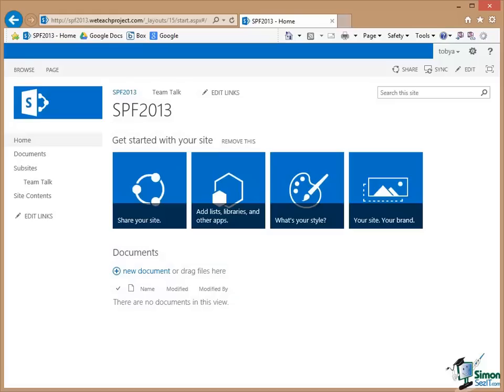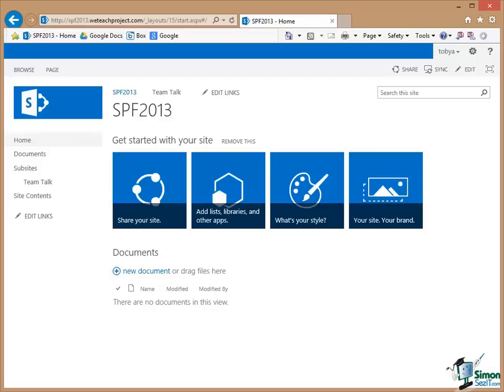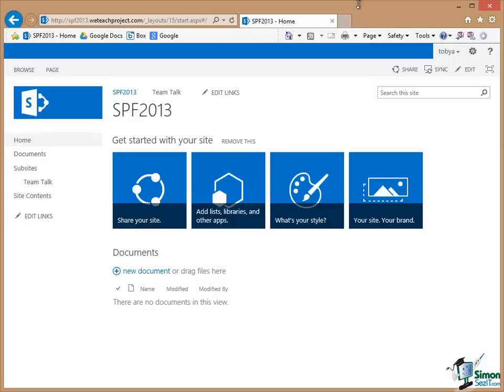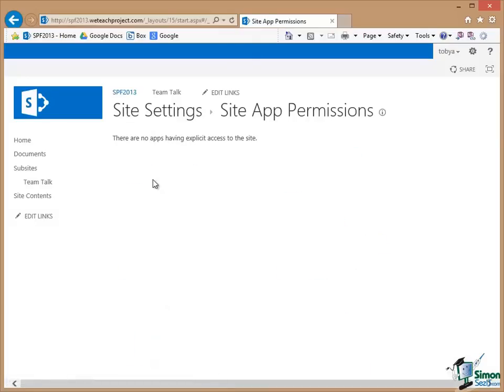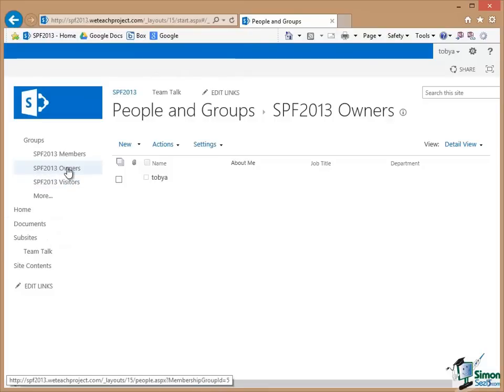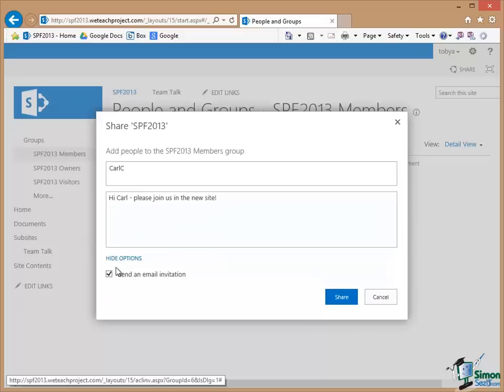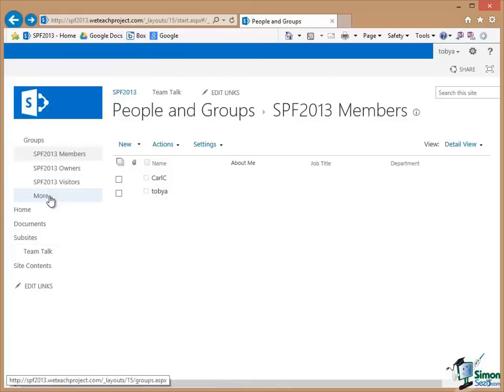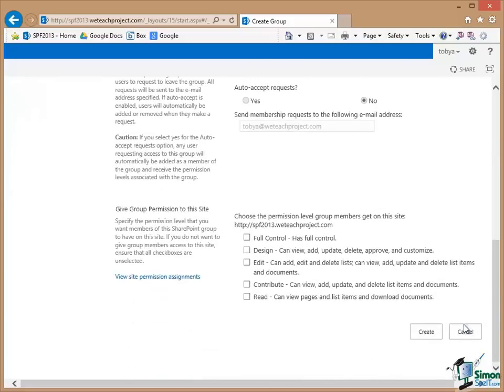Microsoft SharePoint 2013 Training Tutorial - How to Setup SharePoint Users and Groups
Get the full 10-hour course on Microsoft SharePoint Foundation 2013

In this Microsoft SharePoint Foundation 2013 beginner video tutorial, discover users, groups and permissions. Find out how to setup users and create groups when using SharePoint Foundation 2013.